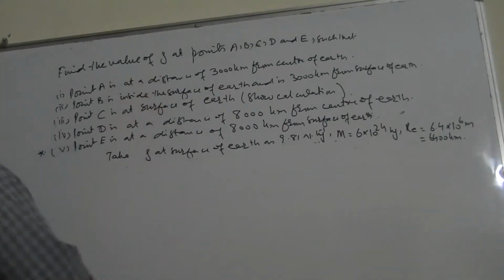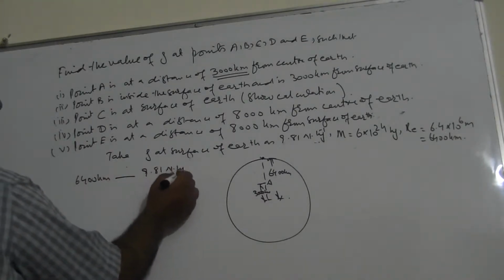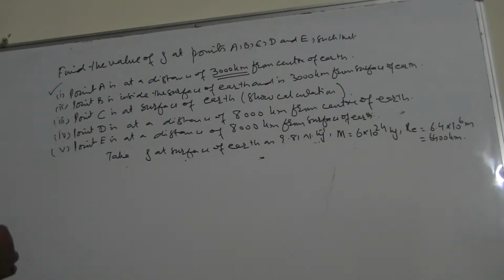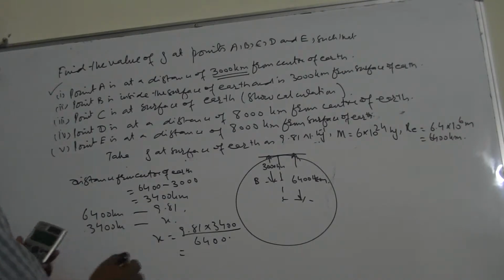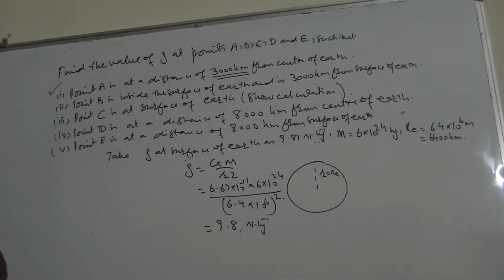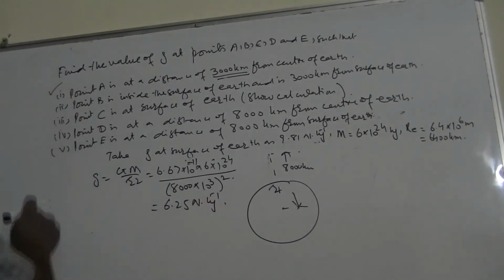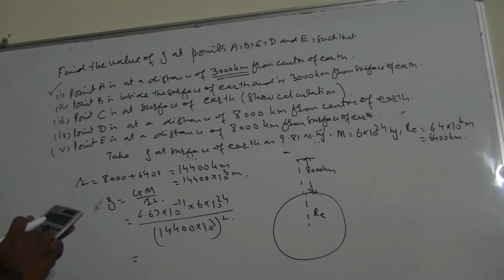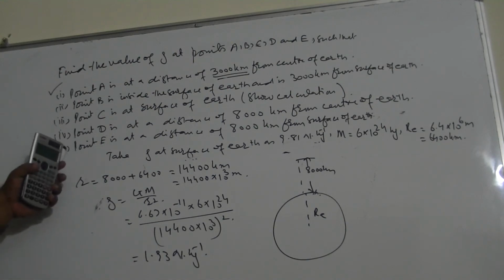finding value of g at different points